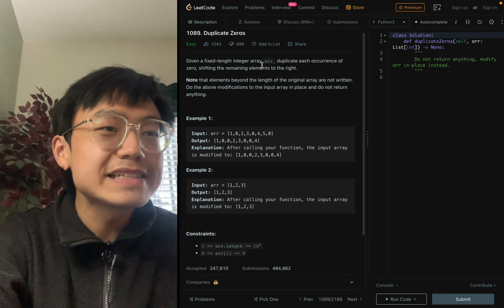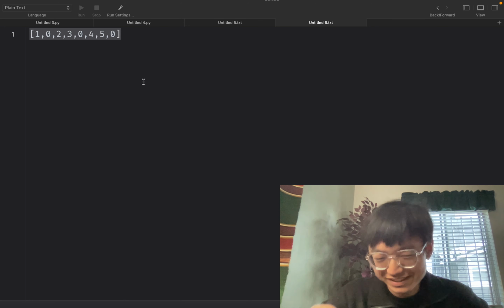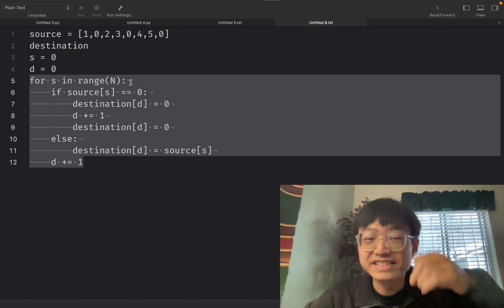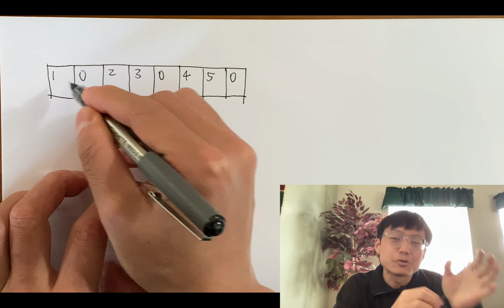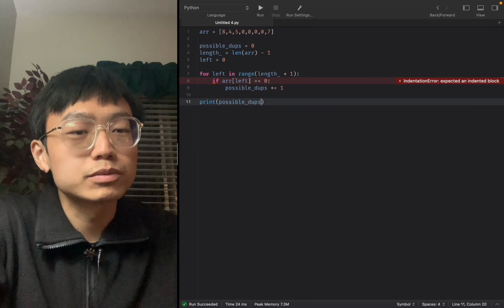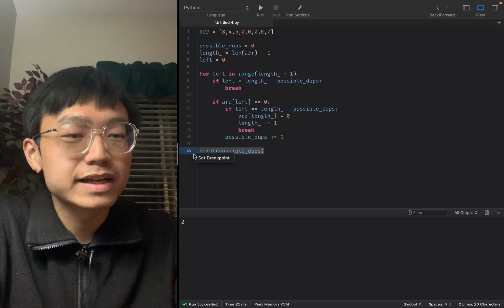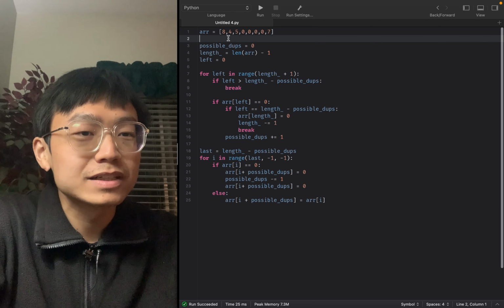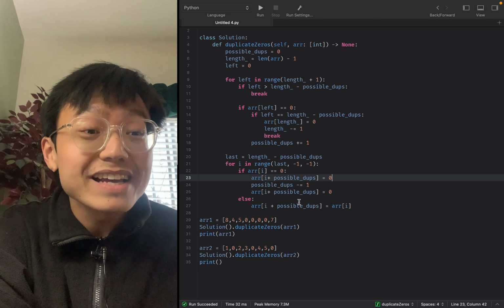8. Duplicate Zeros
Analyze the problem realization 1:48
Pseudocode 2:34
constraint 4:50
Diagram of Two pass Approach 5:22
Python solution 9:09
Analyze the time and space complexity 17:36